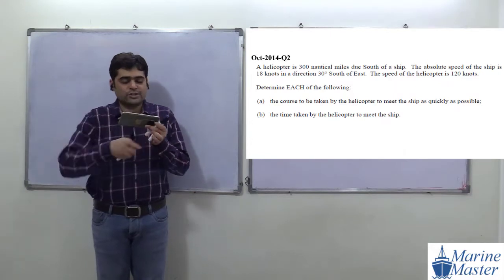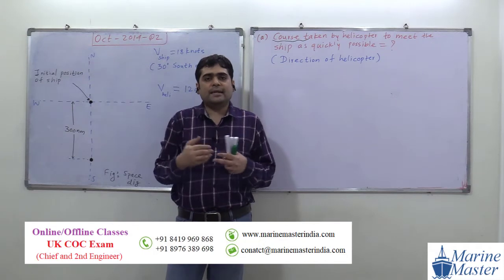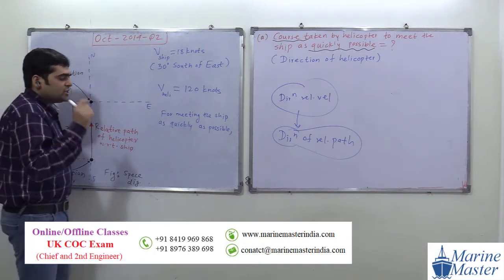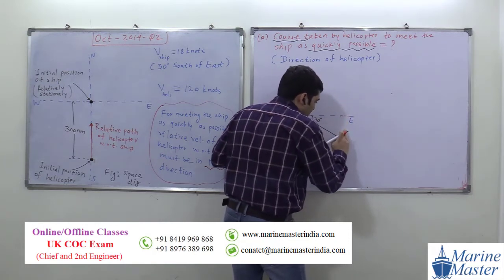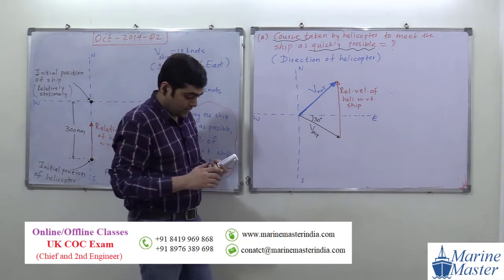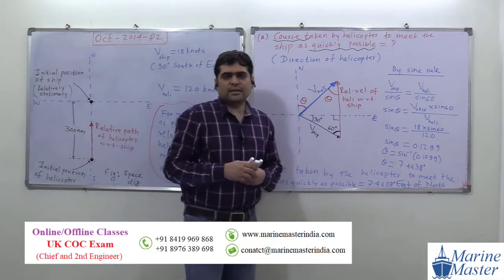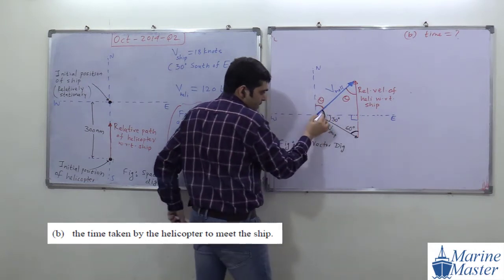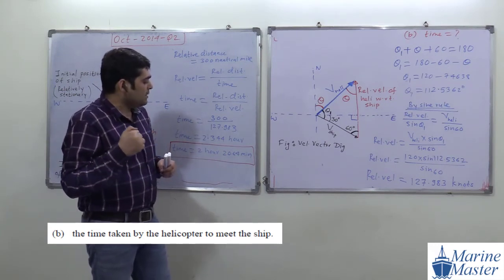Oct-2014-Q2 (Relative Velocity)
This video explain SQA exam question of Oct-2014-Q2 exam

Main Book- Part I- Ch 4- Q3 (Oct-2014-Q2)